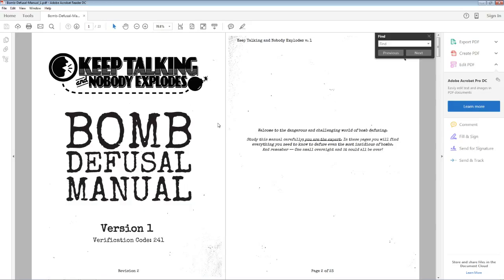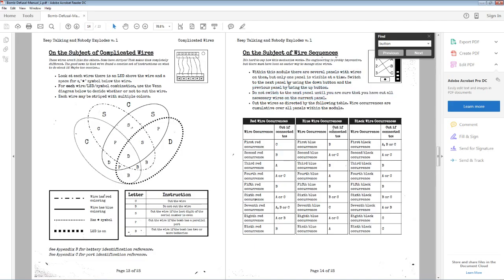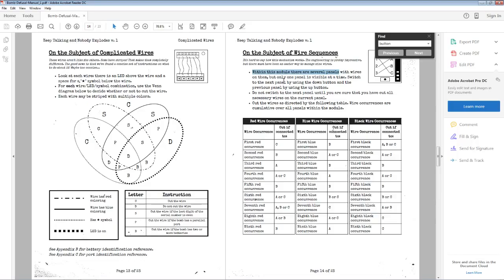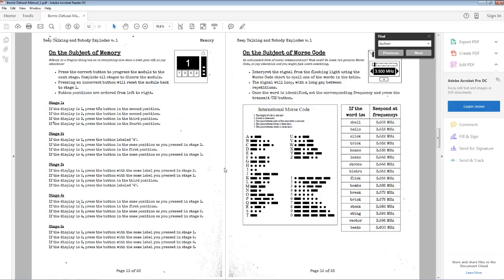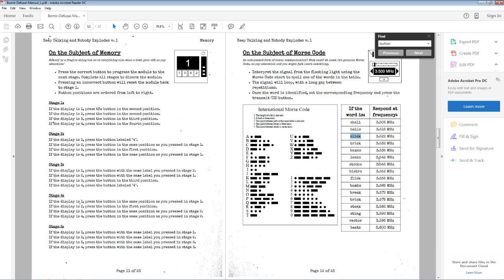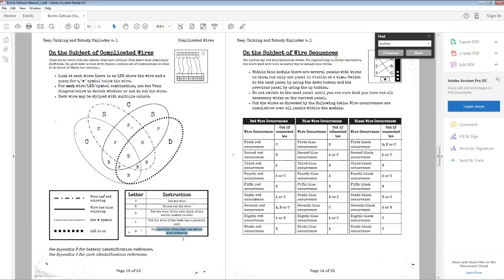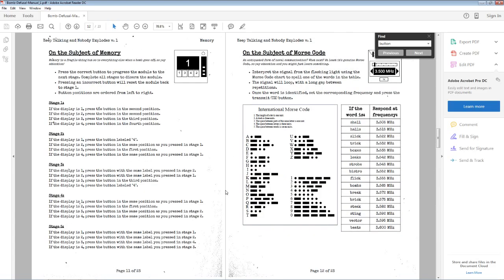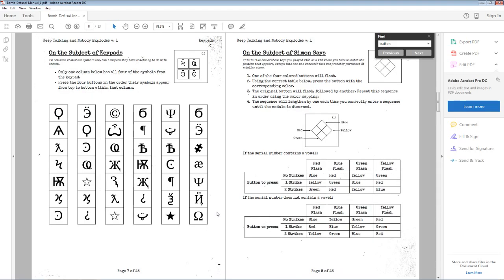BD Plays Keep Talking and Nobody Explodes Part 2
Having fun Playing Keep Talking and Nobody Explodes with my homie Brother Ash